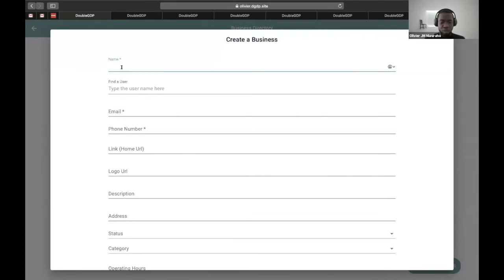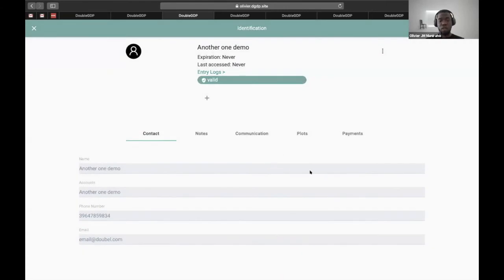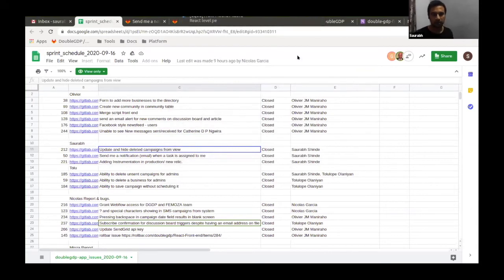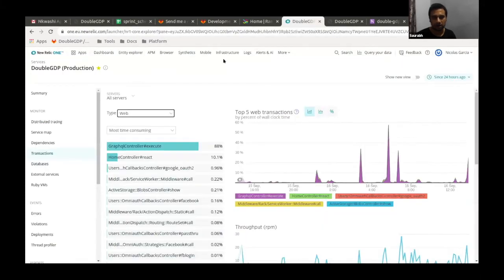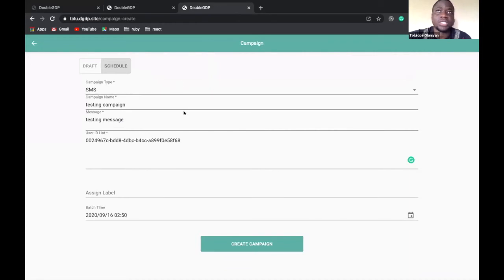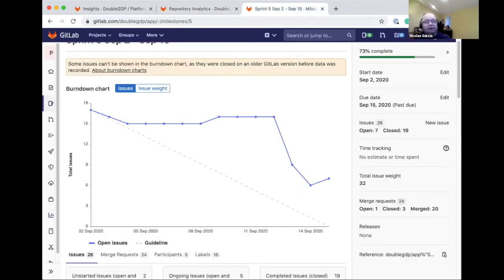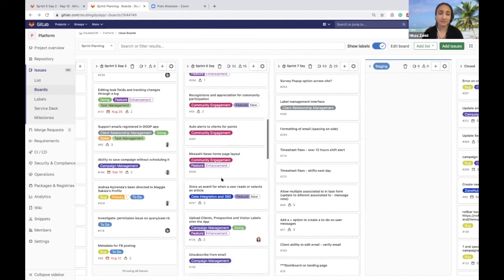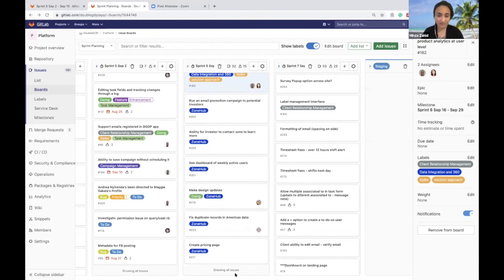Sprint09 16 2020